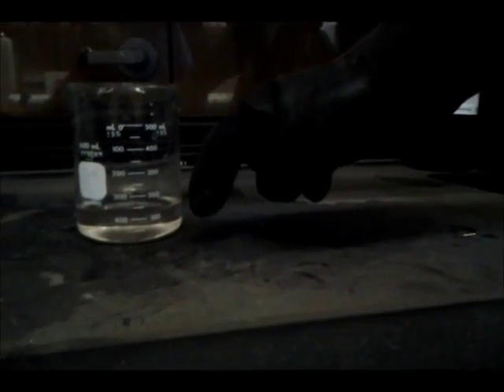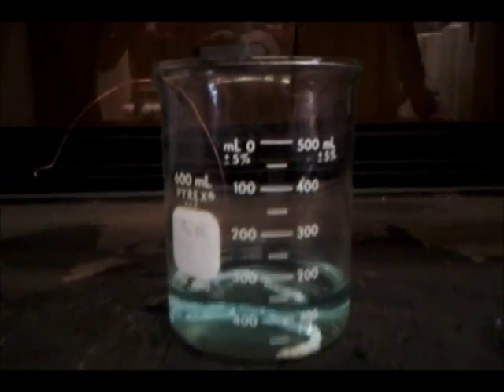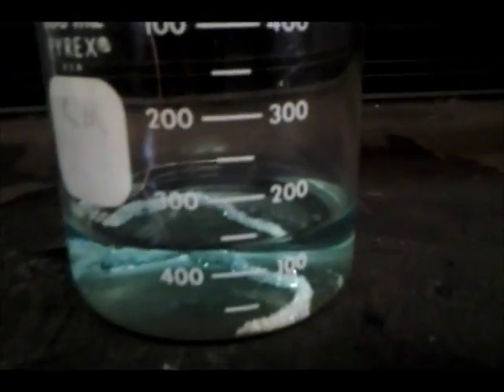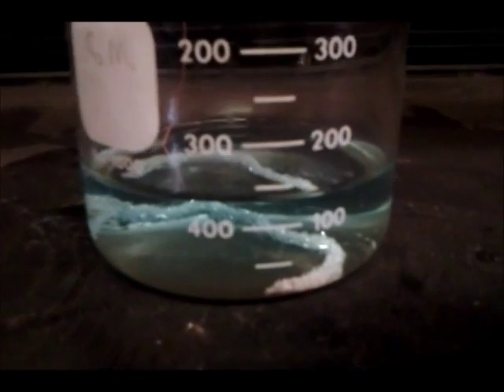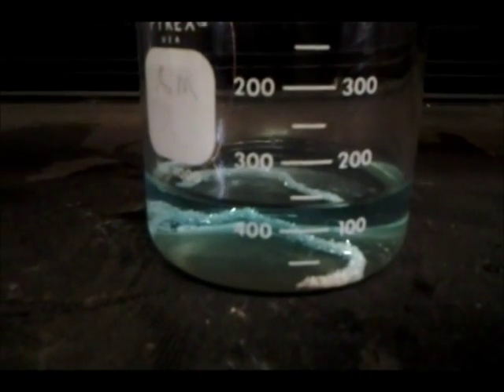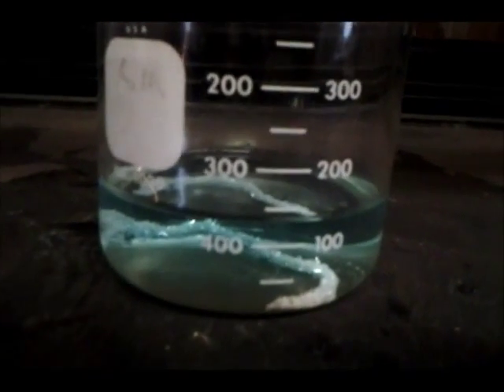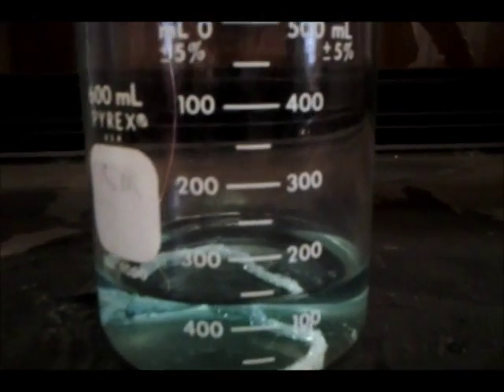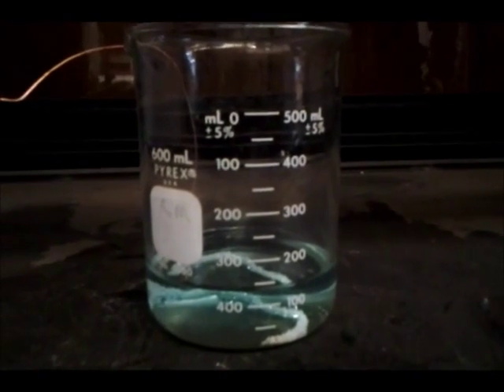silver nitrate and copper into copper nitrate and silver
Turning silver nitrate and copper into copper nitrate and silver. A project done for Ms. Turners class.